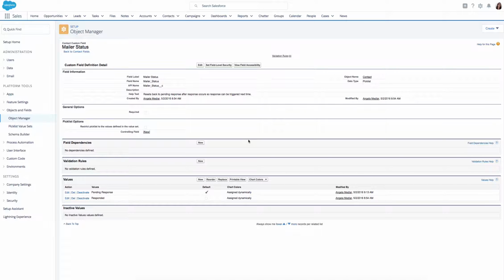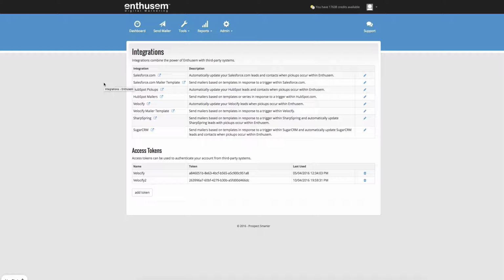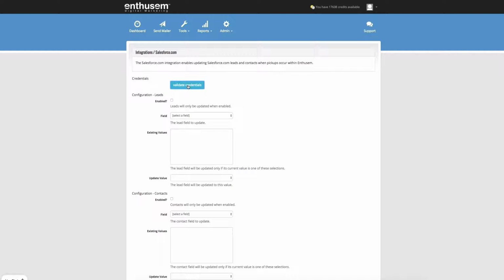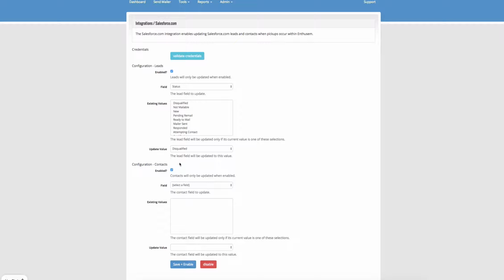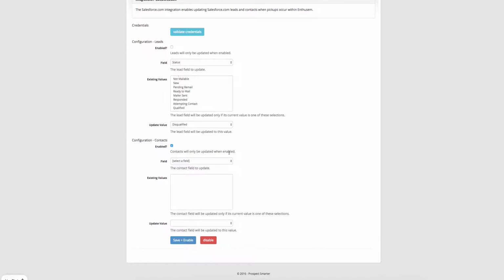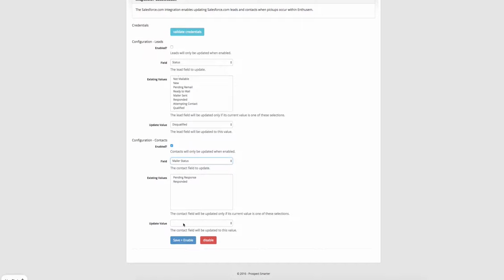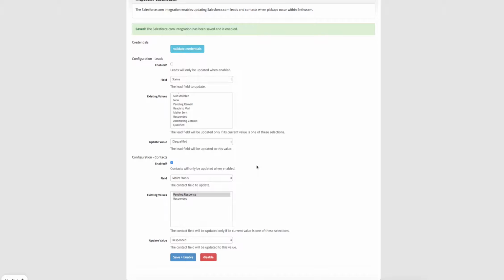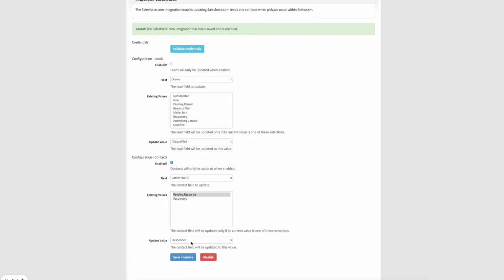Salesforce + Enthusem Integration Setup (Response)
This video will walk you through setting up the Salesforce + Enthusem Integration so you can trigger response notifications in Salesforce when a lead or contact responds to an Enthusem mailer.